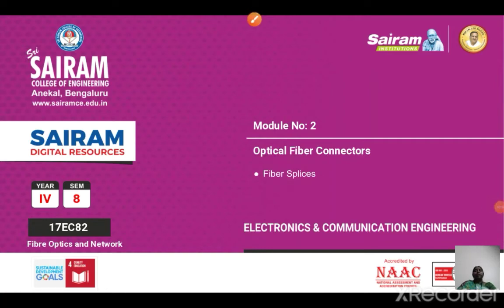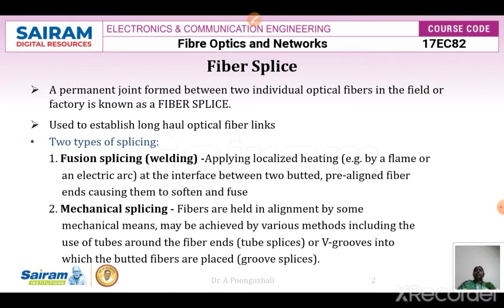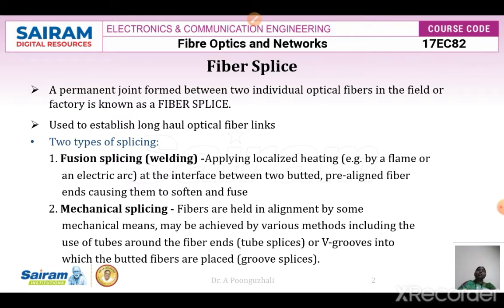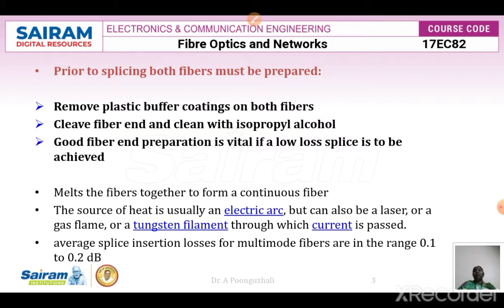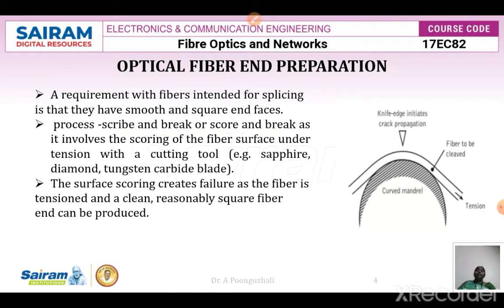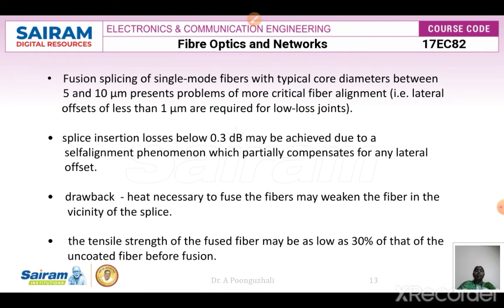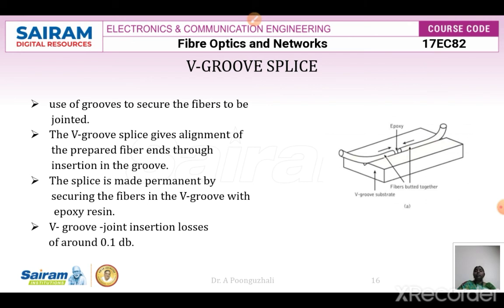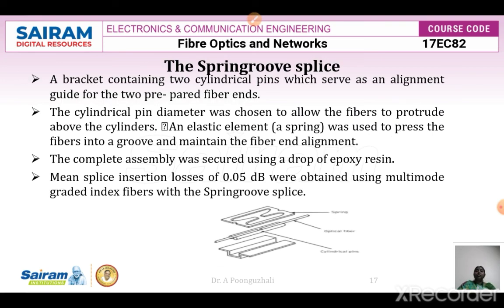Lecture video_17EC82_Module2_Fiber Splices_Dr. A Poonguzhali